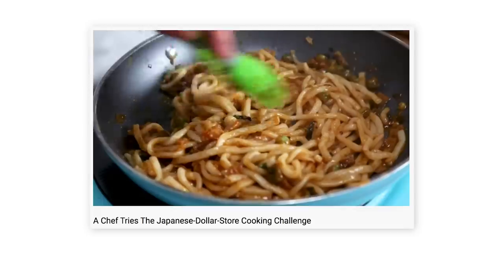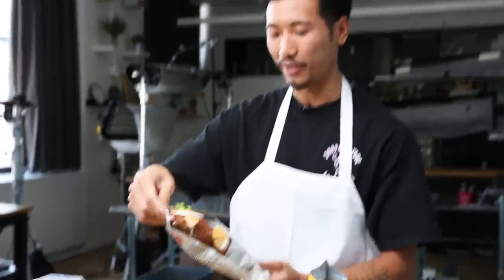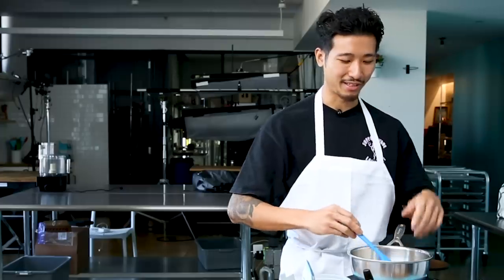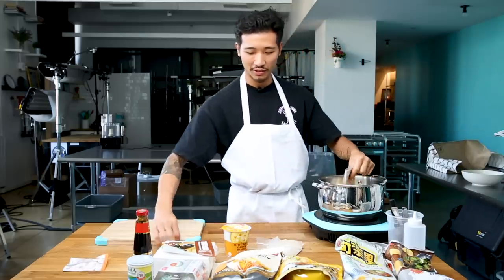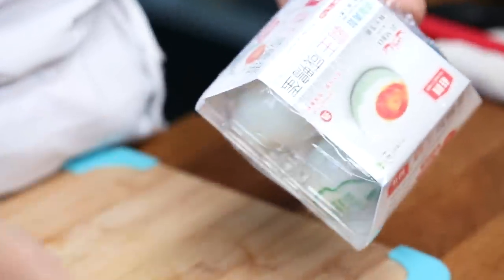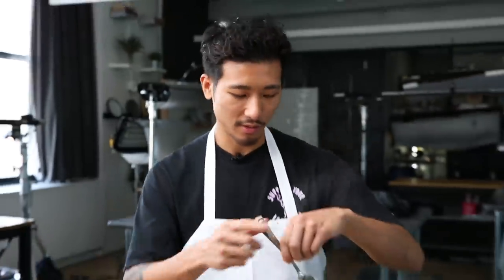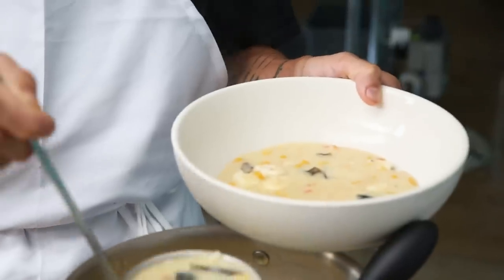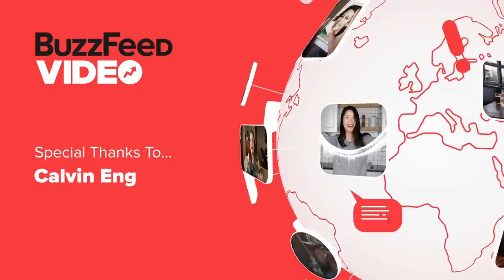Professional Chef Tries The 7-Eleven Cooking Challenge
Inga brought back some items from 7-Eleven in Taiwan, and challenged Chef Calvin to make a two course meal with them. Will he be able to do it this time?!

MUSIC

Emmersons Quest_Main
Licensed via Warner Chappell Production Music Inc.

EXTERNAL CREDITS
Calvin Eng